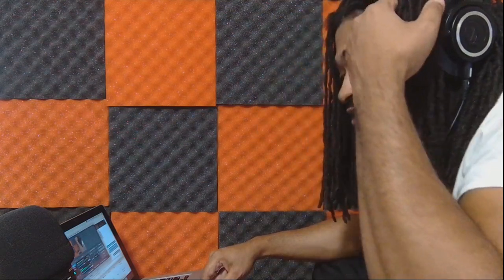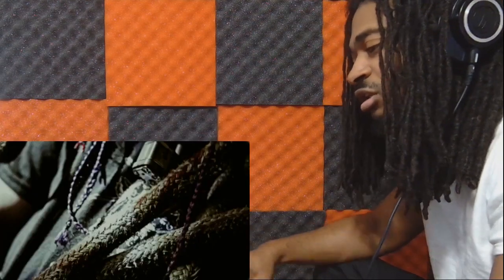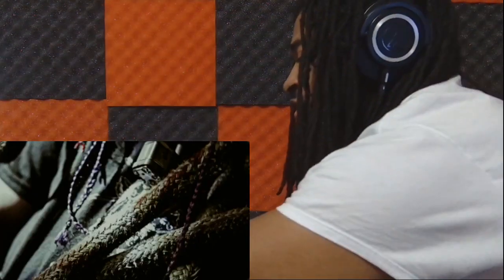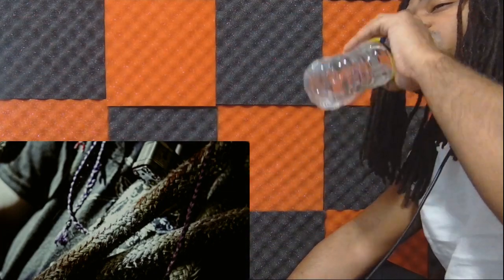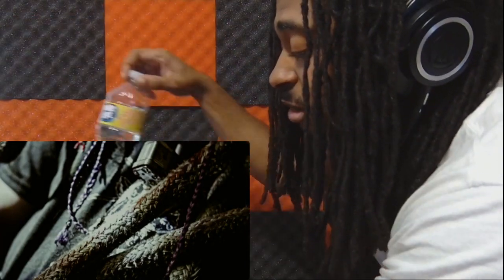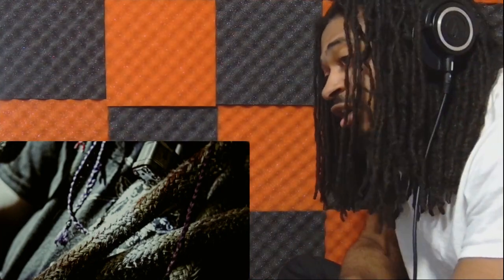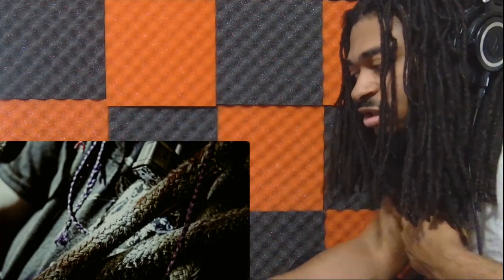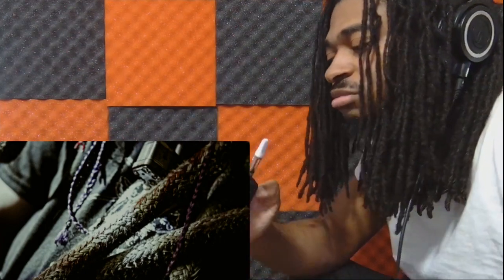Bakri 11 - Know Your Enemy (REACTION)